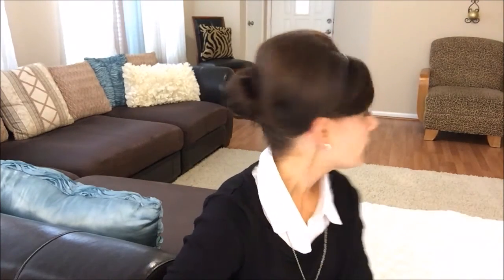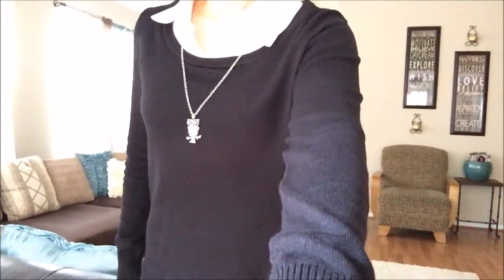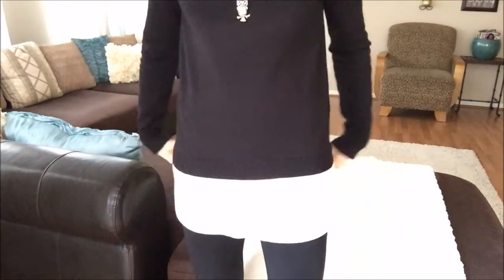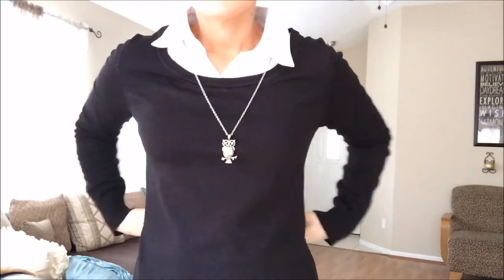Super Affordable OOTD!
Just a simple and affordable outfit I put together for today.